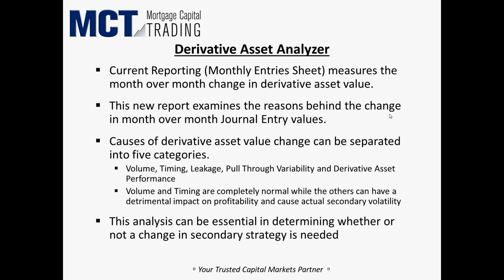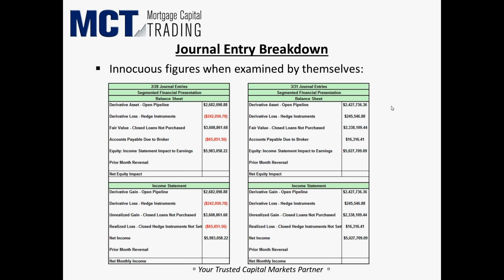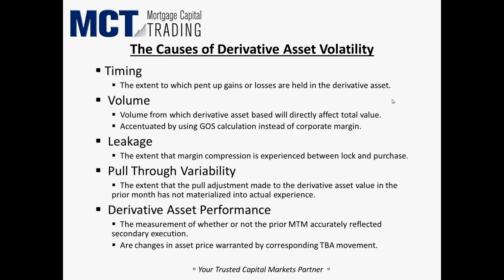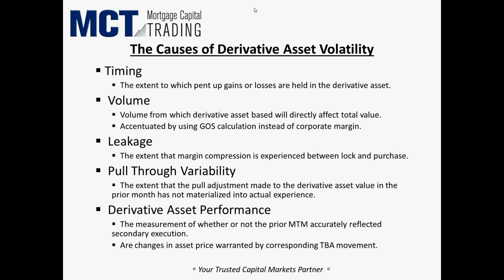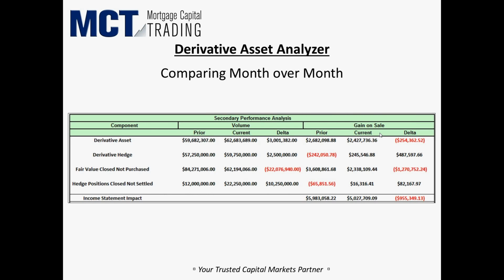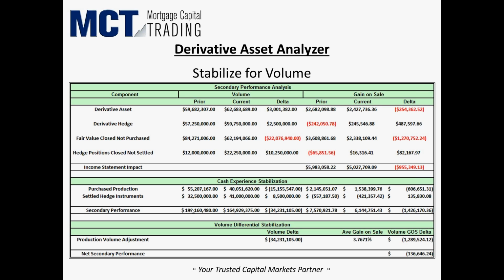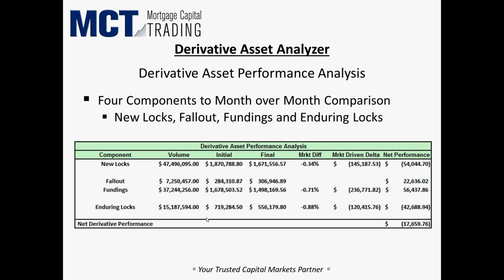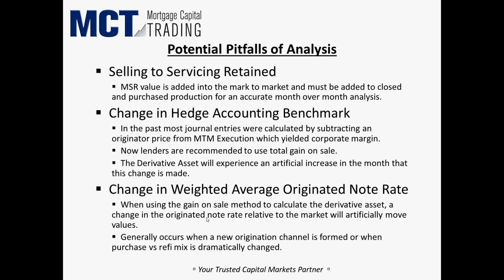2014 04 25 11 01 MCT National Webinar Hedge Accounting